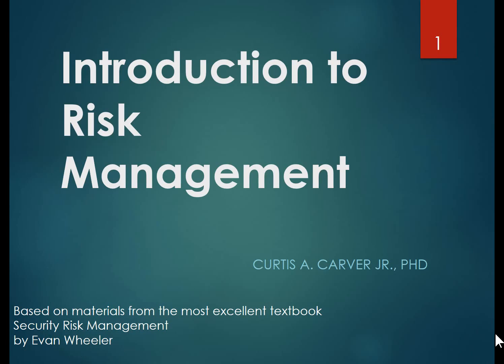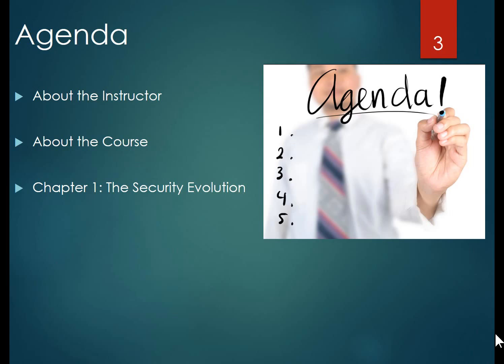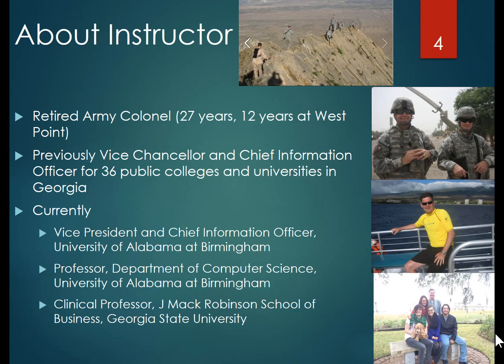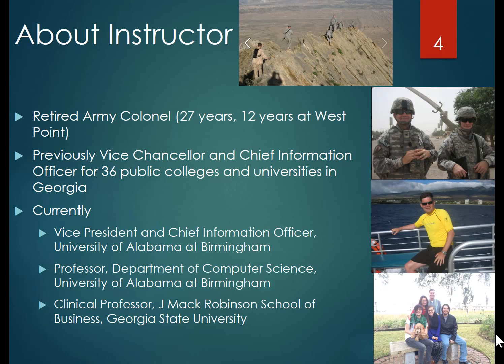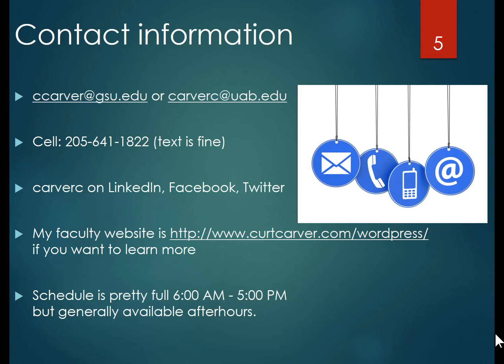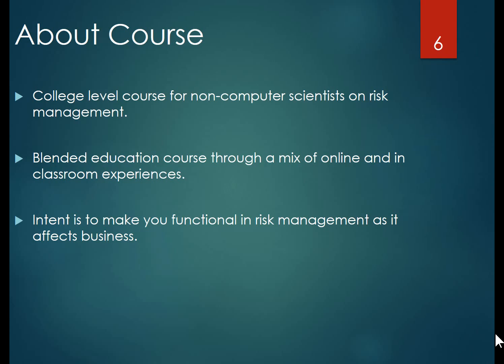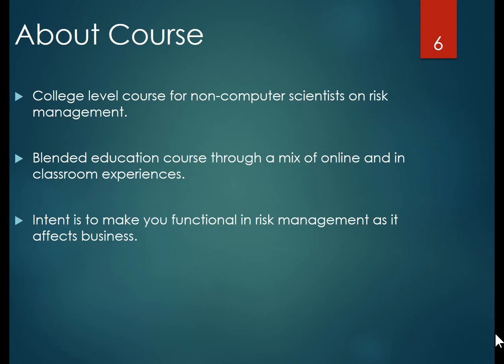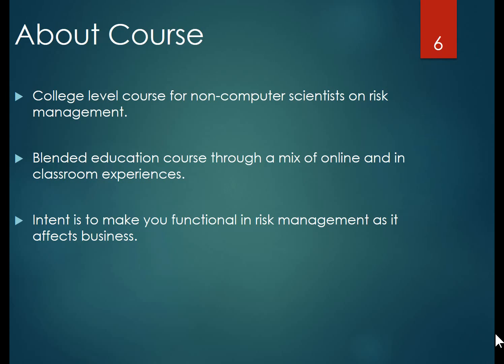Intro to Risk Management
This is the first of 8 movies on chapter 1

Table of Contents:

00:00 - Introduction to Risk Management
00:18 - Slide 2
00:44 - Agenda
01:21 - About Instructor
02:29 - Contact information
03:40 - About Course